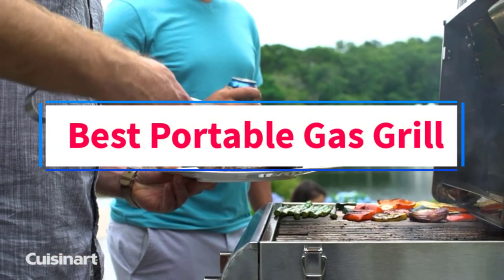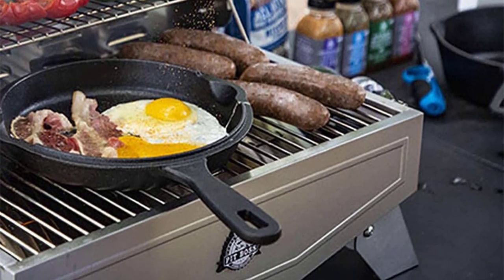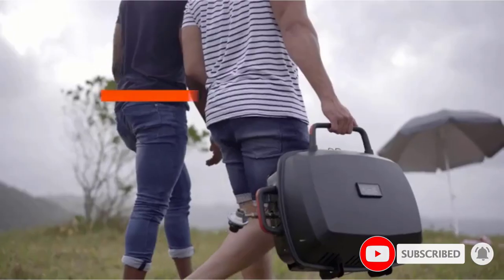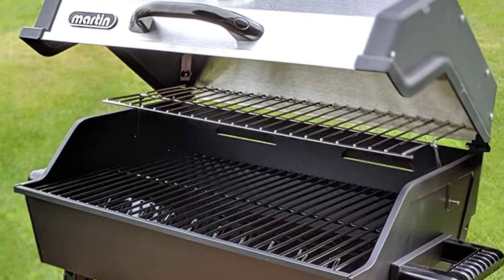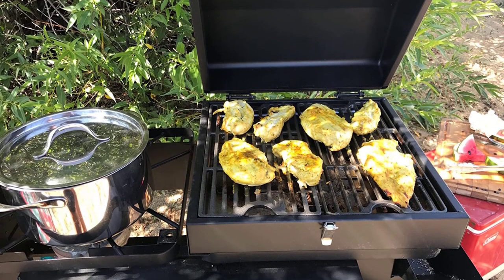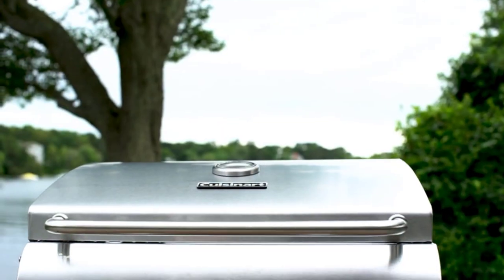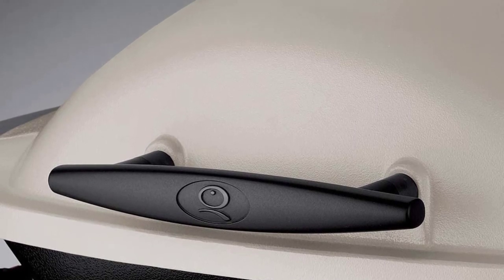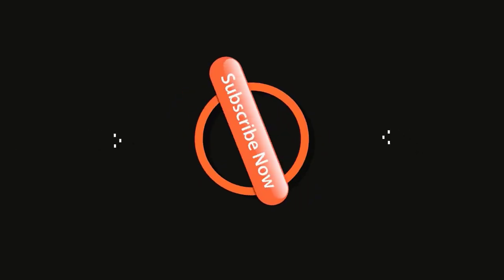✅Top 6 Best Portable Gas Grill 2023-Best Portable Gas Grills to Get You Cooking Anywhere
1. Pit Boss Grills PB100P1 Portable Tabletop Grill.

2. Megamaster 820-0065C Propane Gas Grill.

3.  MARTIN Portable Propane Bbq Gas Grill 14,000 BTU.

4. Blackstone Tailgater Portable Gas Grill.

5. Cuisinart CGG-306 Chef’s Style Propane Tabletop Grill.

6. Weber 50060001 Q1000 Liquid Propane Grill.

In this video, we listed the 6 Best Portable Gas Grill . I made this list based on my personal opinion in our research and I tried to list them based on their price, quality, durability, and more.